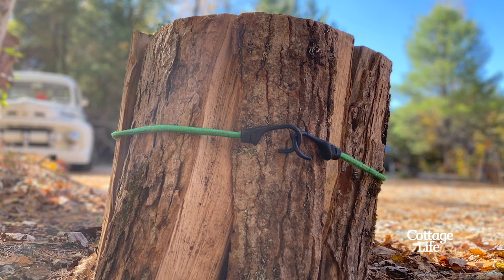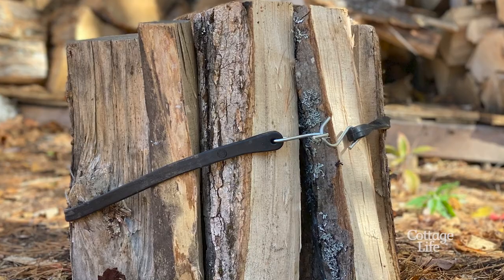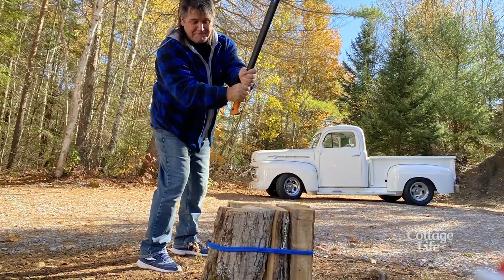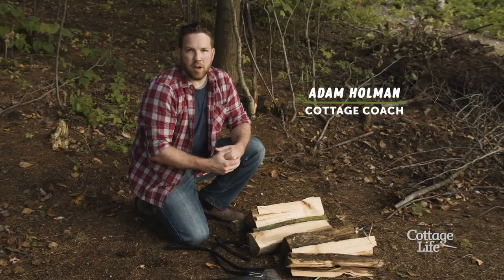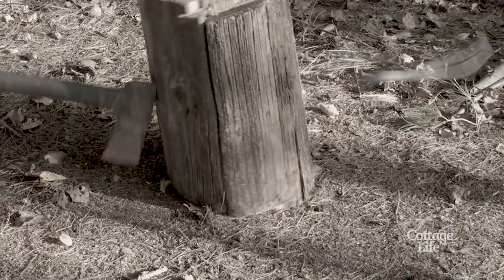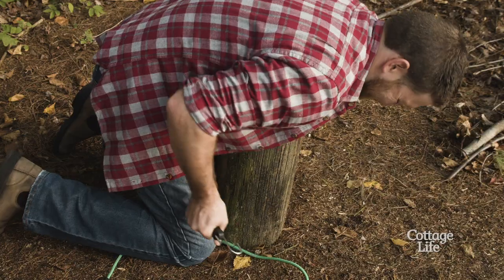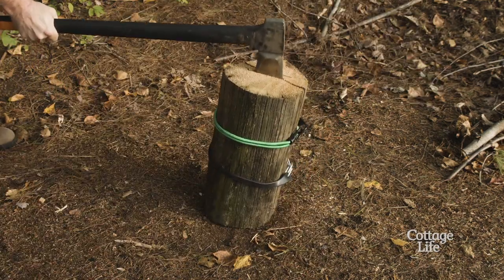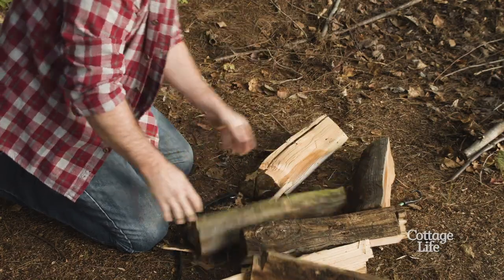Cottage Coach's firewood chopping hack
Check out this hack for chopping wood into little pieces using a bungee cord. Perfect for firewood. This hack is coach approved.

5 easy ways to prevent dust spread during a build